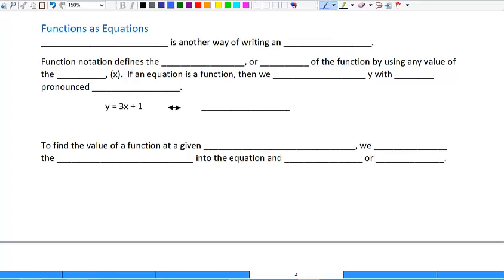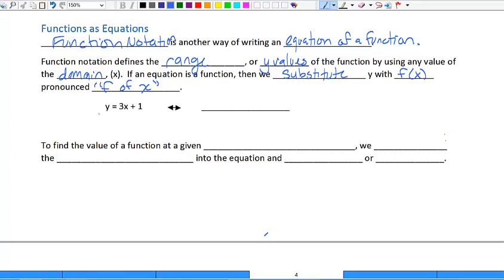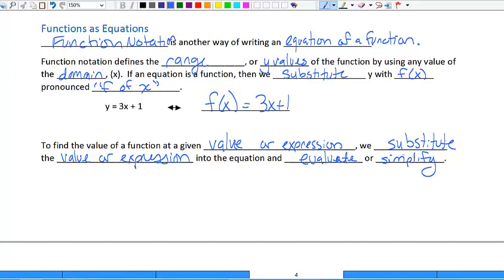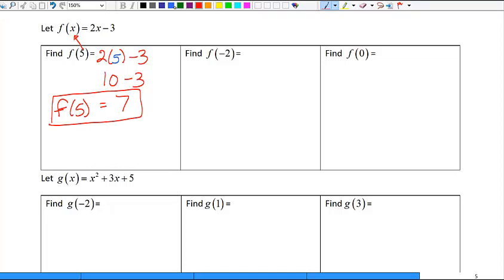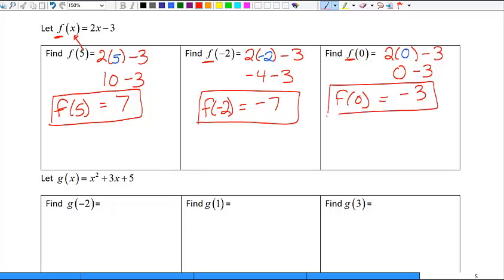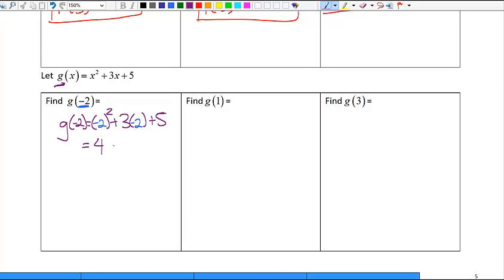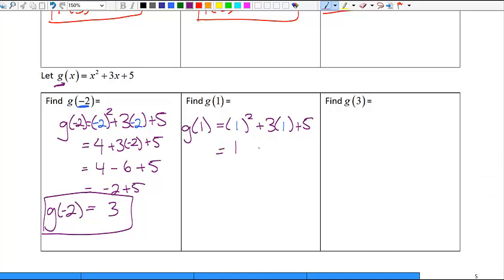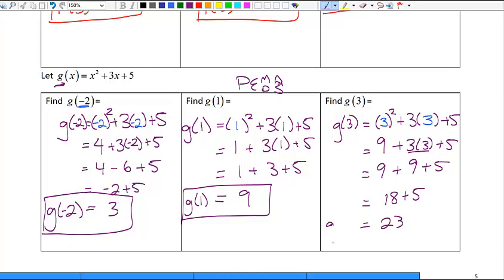0314/1314 Lesson 2 Part 4